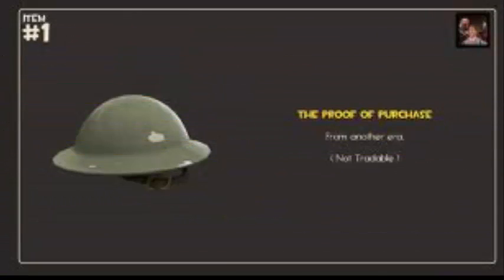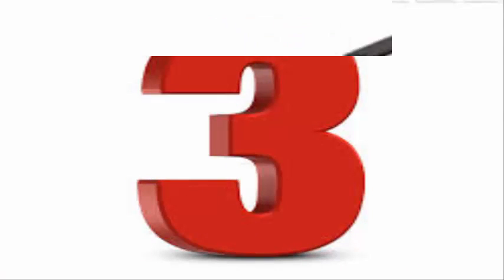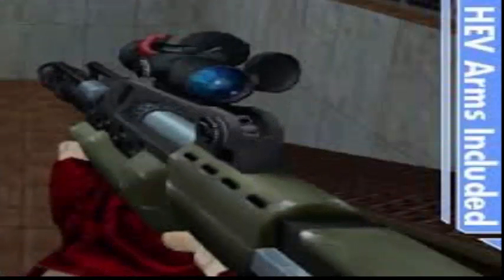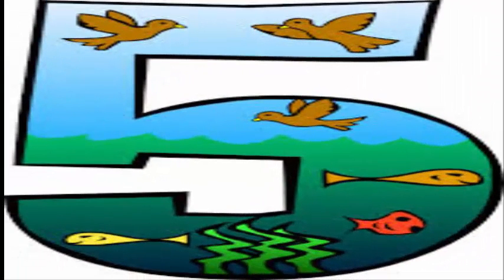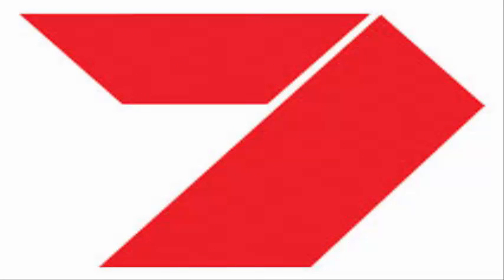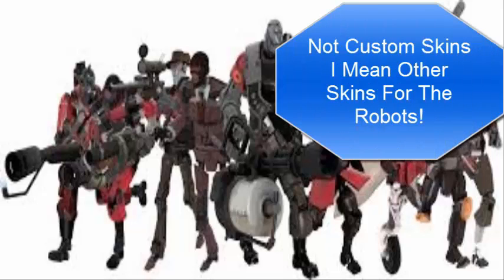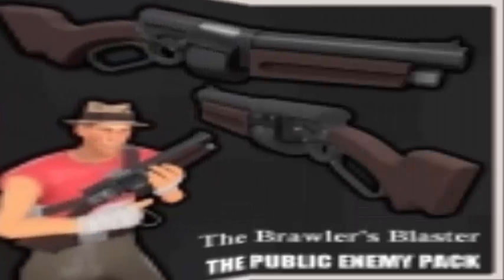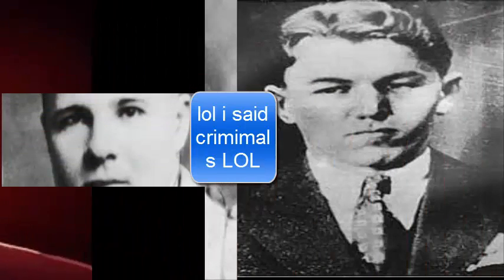Top Ten Facts Team Fortress 2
Omg First Top Ten Facts!